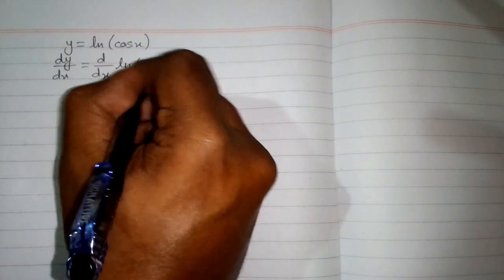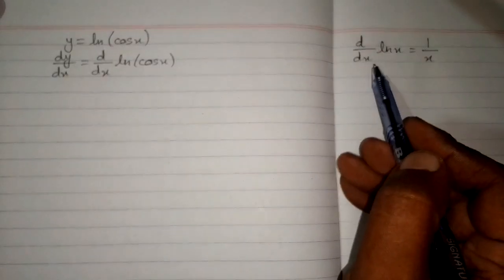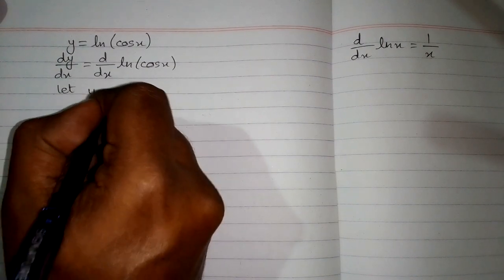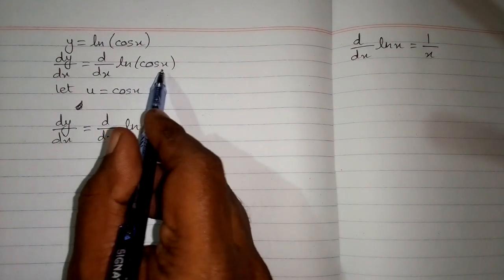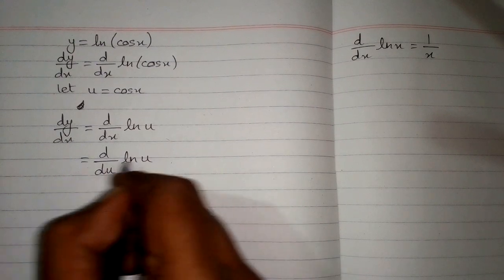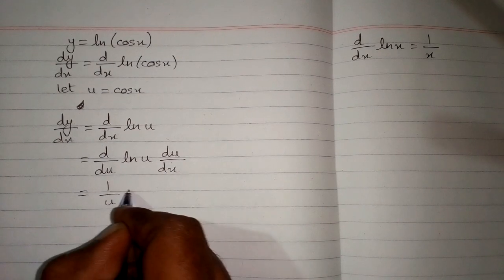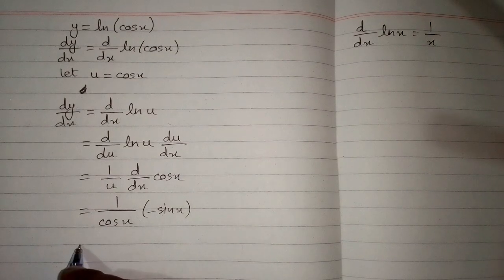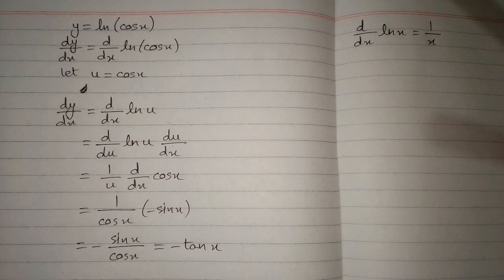Derivative of ln(cos x) || Differentiation of Logarithmic Function